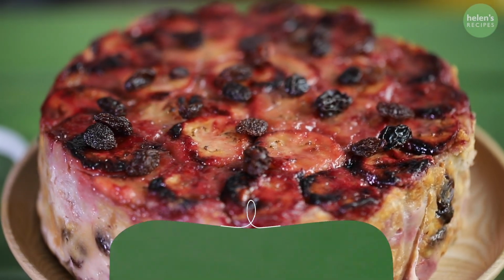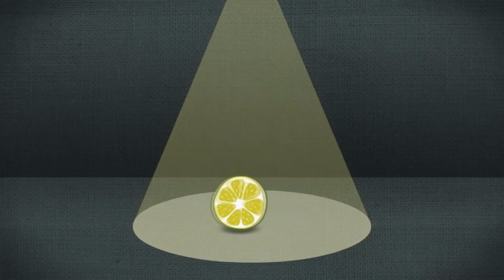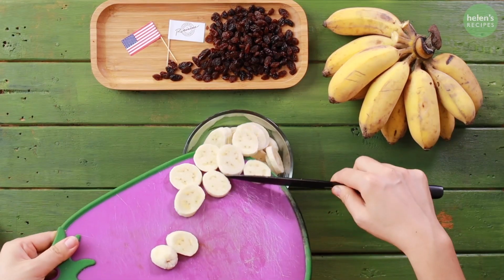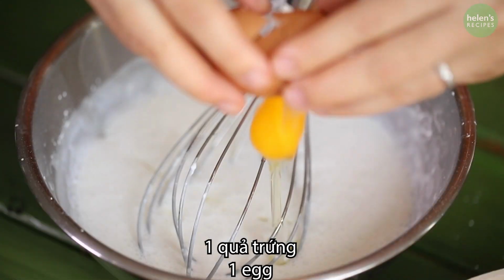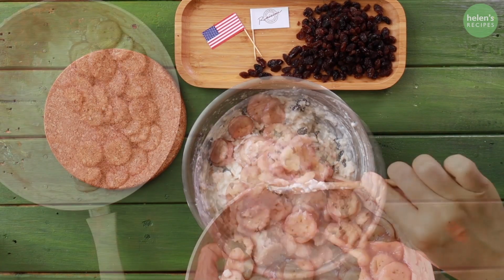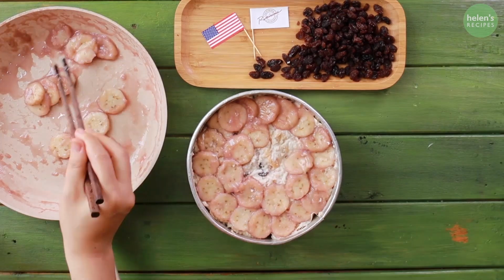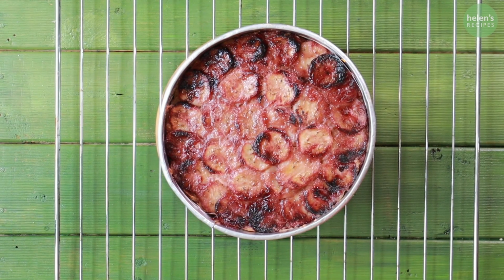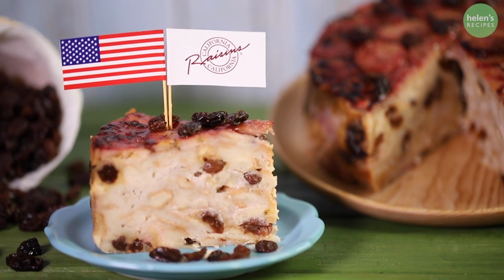Vietnamese Baked Banana Cake with Raisins - Bánh Chuối Nướng | Helen's Recipes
Vietnamese Baked Banana Cake with a temping red finishing look with the sweet and nutritious raisins. What a perfect tasty dessert for an afternoon tea.

►Ingredients:
2.2 lbs dwarf bananas
2/3 cup California Raisins
¼ cup red wine
¼ cup sugar
1 2/3 cup coconut milk
½ cup yogurt
7 oz bread
1 tbsp butter
1 egg
1/3 cup rice flour